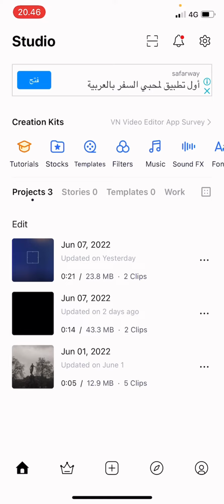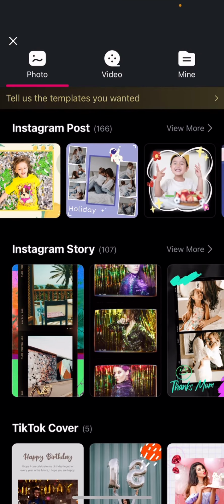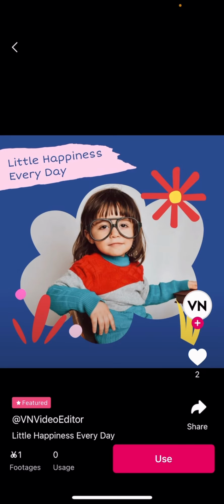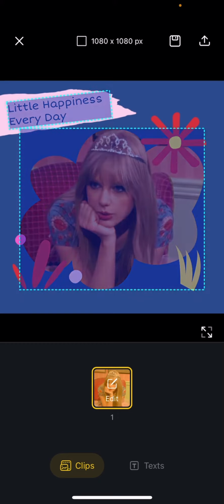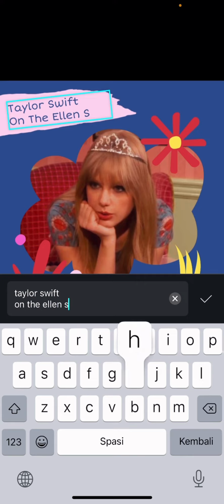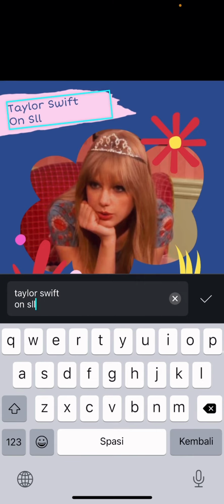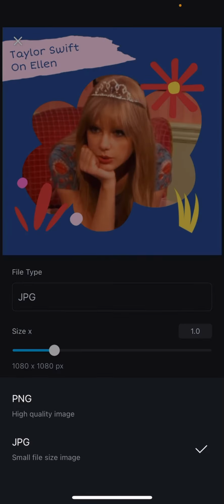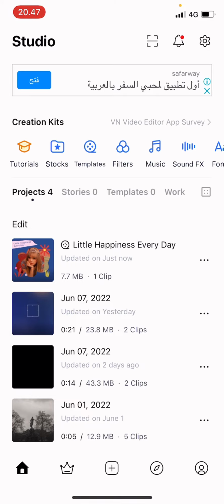How To Use Photo Templates On The VN Editor App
This tutorial will show you how you can use photo templates on the VN editor app.